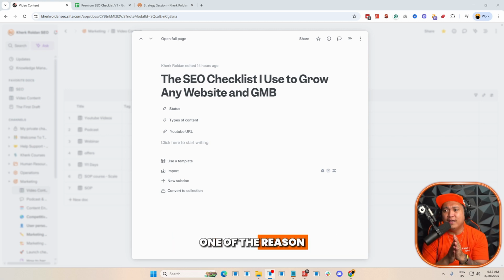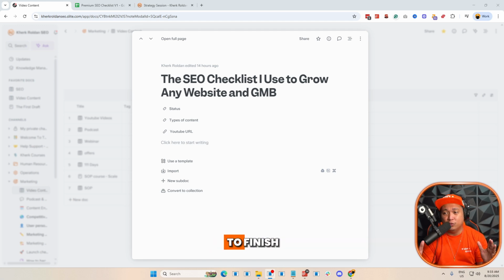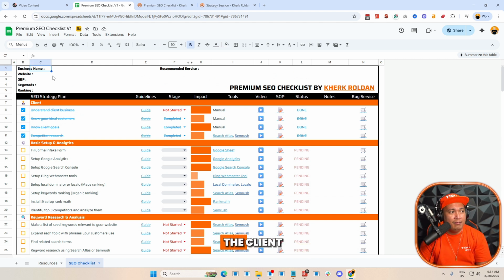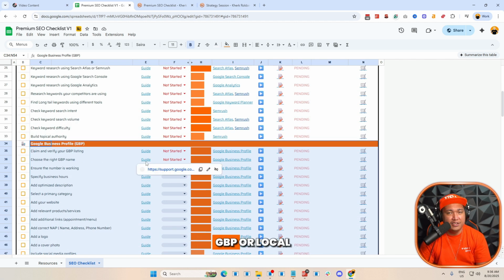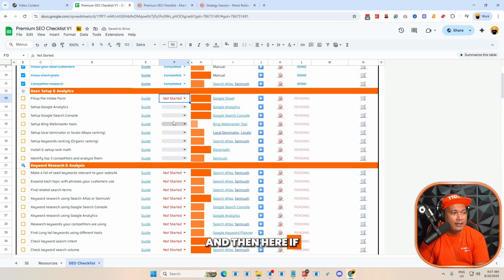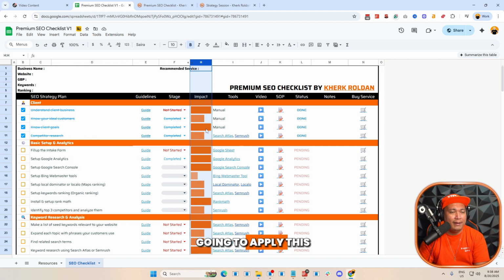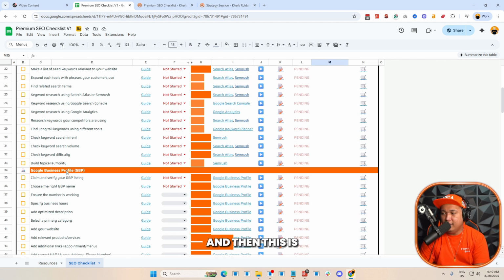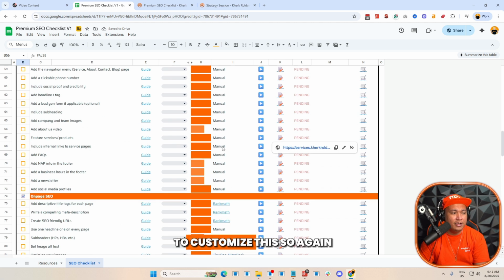The SEO Checklist I Use to Grow Any Website and GMB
This is the proven SEO checklist my team and I use to audit prospects, train new members, and deliver consistent results.

It covers everything from GBP setup, on-page, technical SEO, content, and link building, so nothing falls through the cracks.

⏱️ Timestamps
0:00 - 0:21   Introduction to the Premium SEO Checklist
0:22 - 0:55   Why Use This Checklist (Benefits & Use Cases)
0:56 - 1:25   Use It to Win Clients & Train Teams
1:26 - 1:51   Where to Download the Checklist
1:52 - 2:40   Filling Out Basic Client Information
2:41 - 3:45   Customizing the Checklist for Your Prospect
3:46 - 4:26   Full Breakdown of SEO Categories
4:27 - 5:19   How to Use It During Client Audits
5:20 - 6:13   Tools, SOPs, and Workflow Explanation
6:14 - 7:14   Status Updates, Customization, & Homepage Optimization
7:15 - 8:05   Keyword Research Section Walkthrough
8:06 - 8:21   Get the Free Checklist + Strategy Session
8:22              White Label SEO Services & Final Thoughts